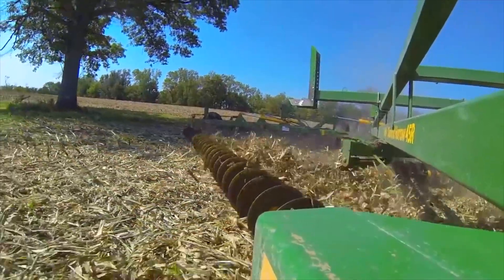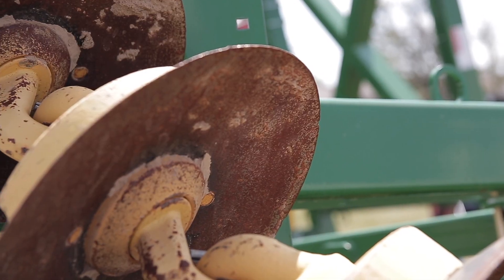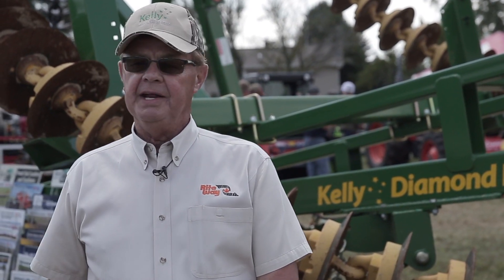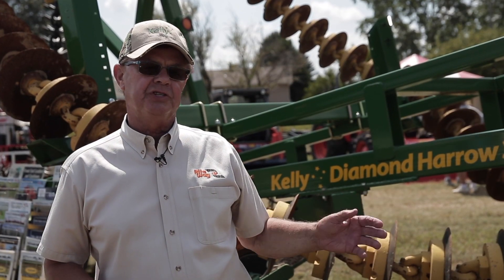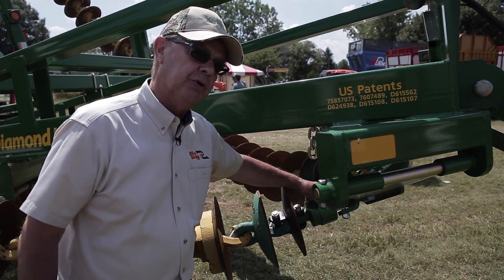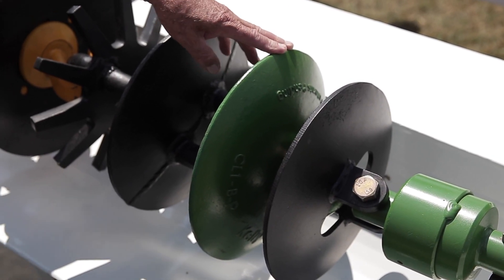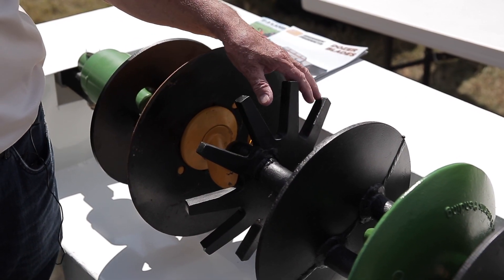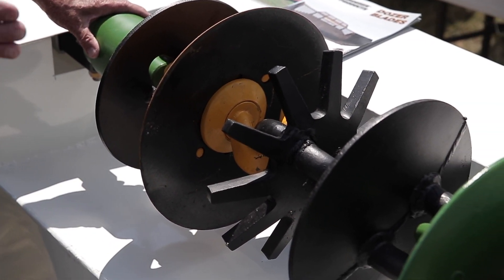A better seedbed for a better bottom line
An innovation unique to Kelly Engineering is their disc chain mulching range of chains.

Designed initially for managing residue, the disc chains are now used for everything from primary tillage to planting pastures.

The mulching disc chains are used with the primary aim of returning crop residue to the soil and preparing a better seedbed for a better bottom line. They roll down residue and chop and split it into smaller lengths allowing weathering and microbial breakdown to accelerate. The importance of an integrated approach to weed control can’t be overstated.

The chains perform a valuable role in preparing a seedbed in fields that have been plowed and left cloddy or rough.